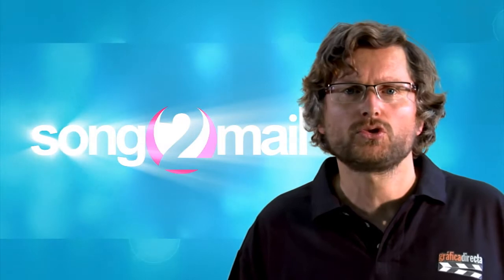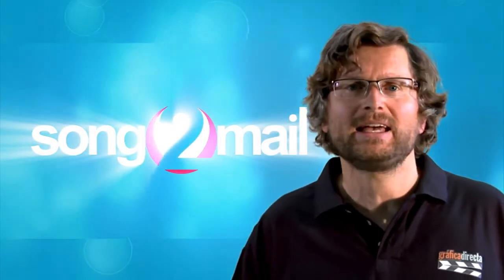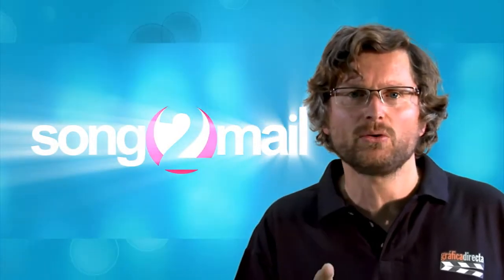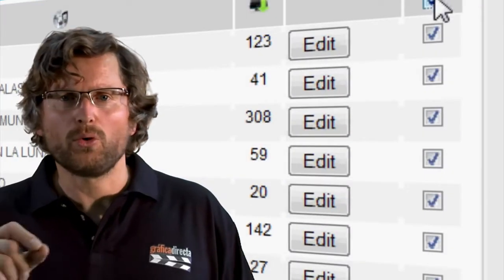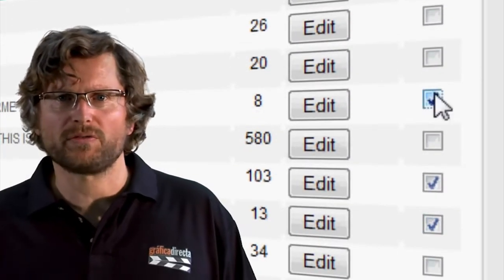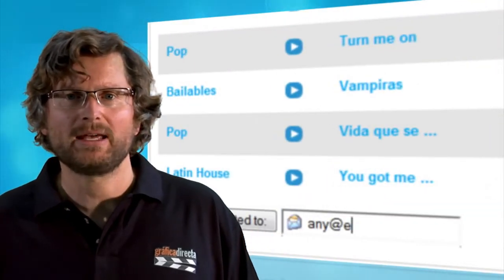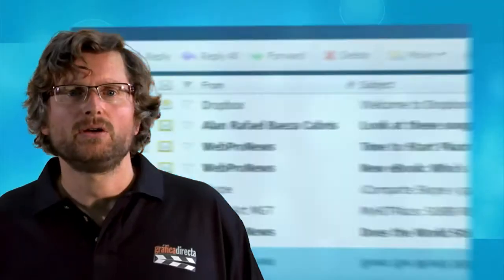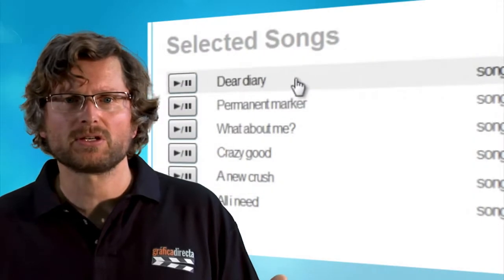MyHITPlace Promo Video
explaining some of the awesome features on the site. Join today!